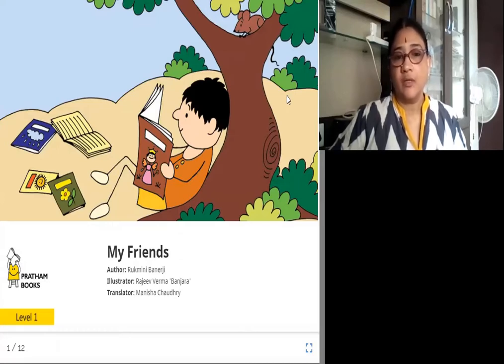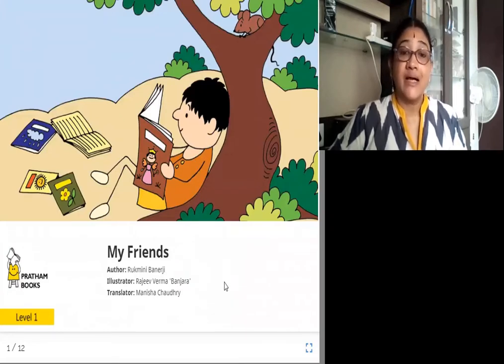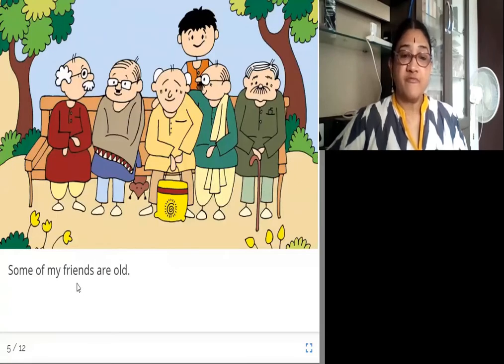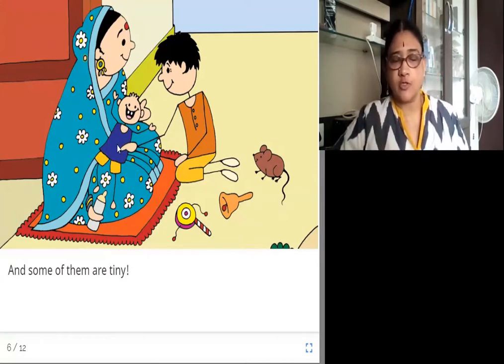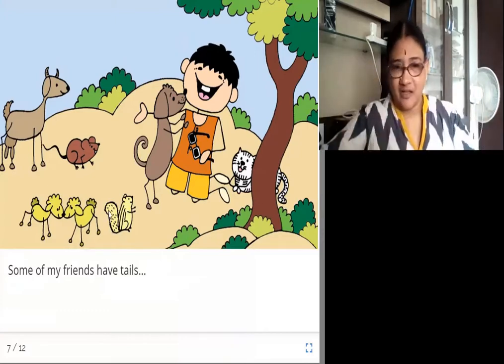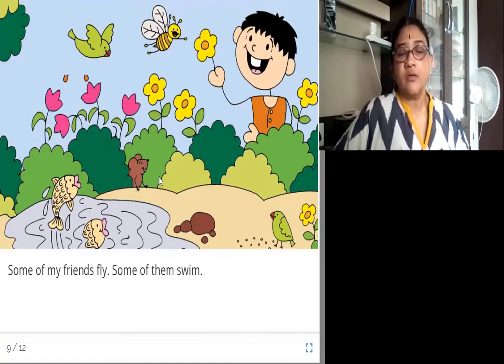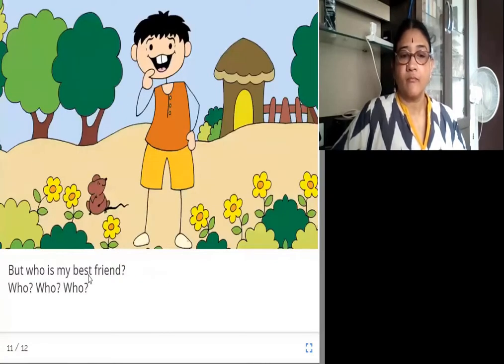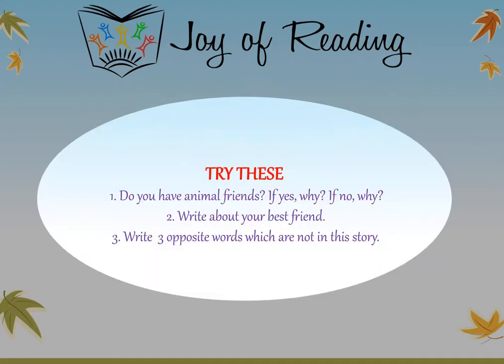MY FRIENDS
Original story मेरे दोस्त by Pratham Books
Written by Rukmini Banerji
Illustrated by Rajeev Verma 'Banjara'
Translated by Manisha Chaudhry